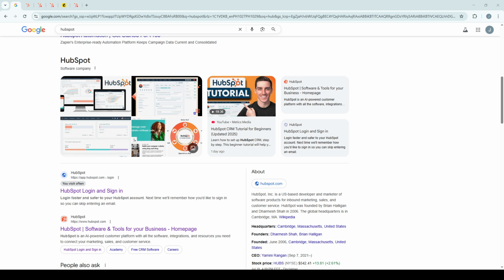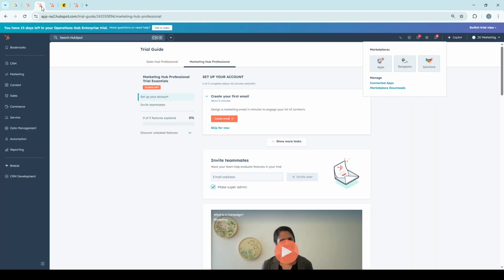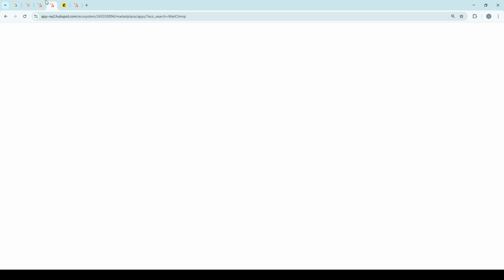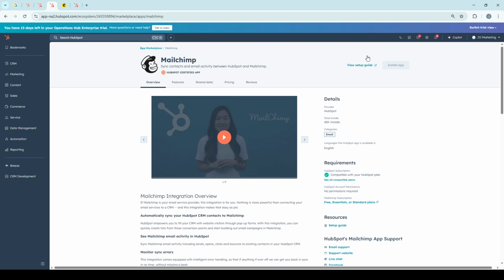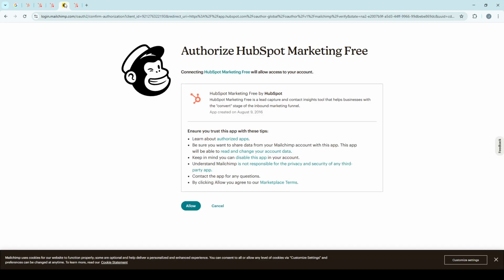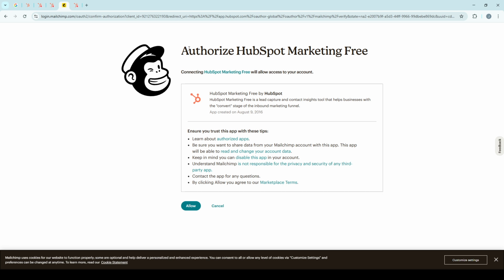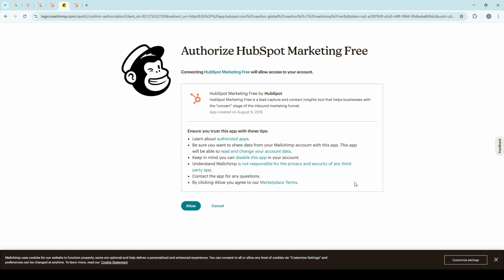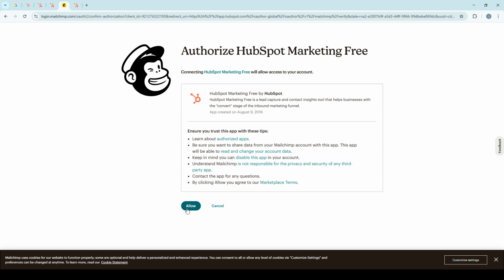How to Connect HubSpot to MailChimp in 3 Minutes [2026 Full Guide]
How to Connect HubSpot to MailChimp in 3 Minutes

This is a technical configuration guide showing you how to Connect HubSpot With MailChimp to ensure your CRM and email marketing platforms are perfectly synchronized. We cover the full installation process via the App Marketplace, explaining how to map contact properties correctly so you never lose customer data during the transfer. By the end of this tutorial, your HubSpot contacts will automatically populate your Mailchimp audiences, streamlining your marketing automation workflow.

Technical Specs:

Platforms: HubSpot CRM & Mailchimp

Integration Method: Native App / Data Sync

Key Feature: Contact Property Mapping & Auto-Sync